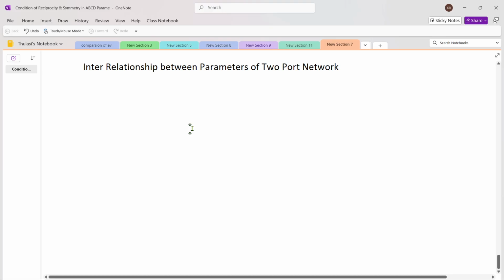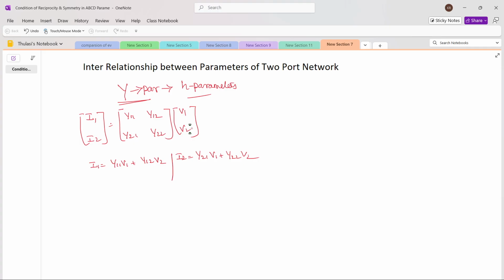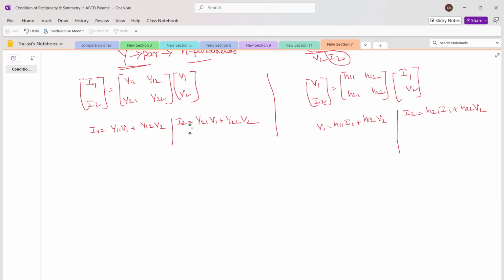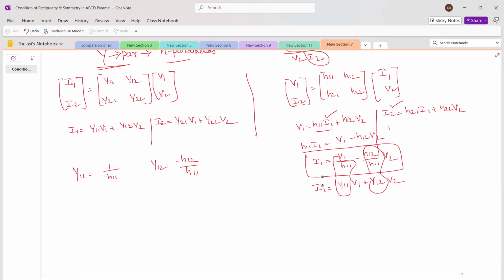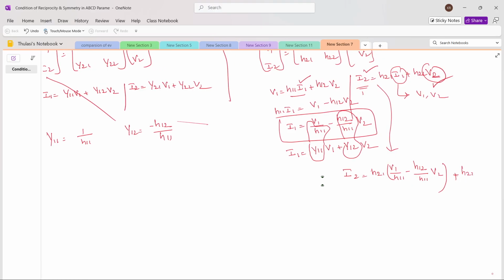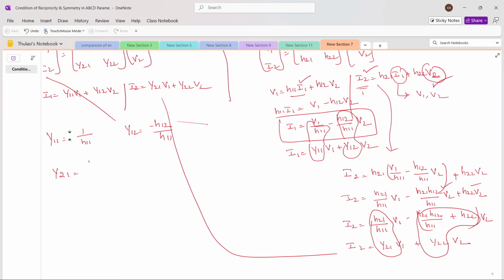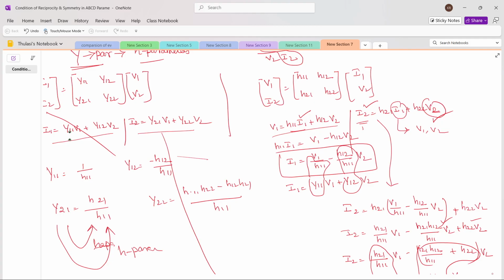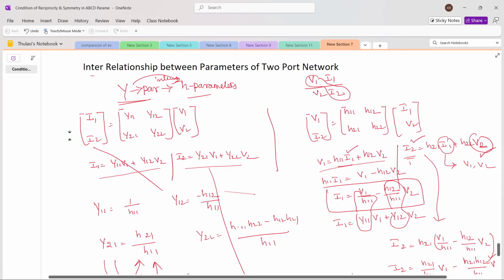Derivation of Y Parameters in terms of H parameters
Derivation of Y Parameters in terms of H parameters lecture  38